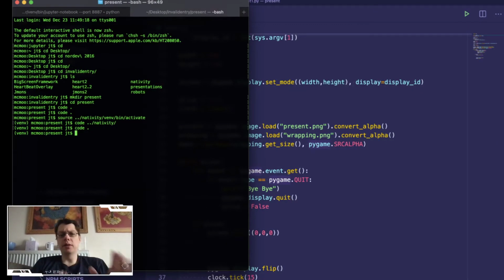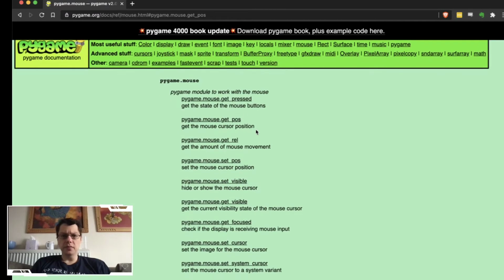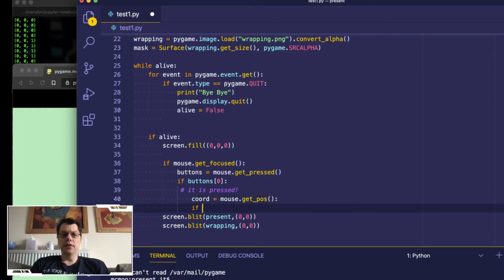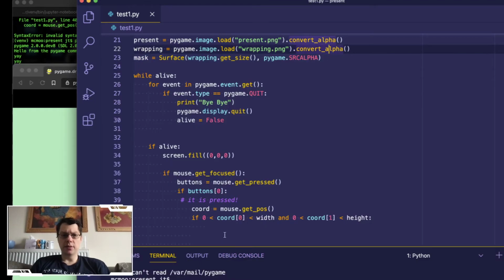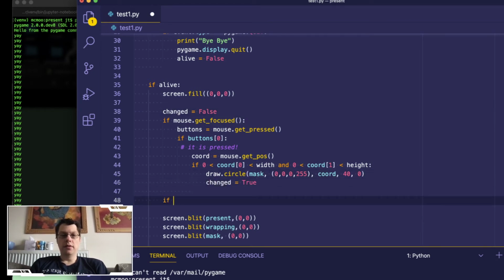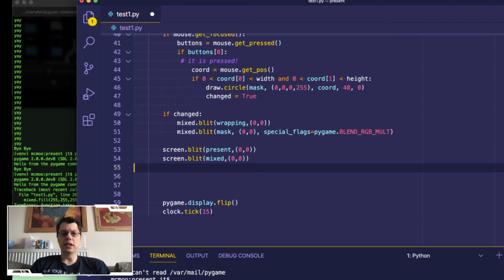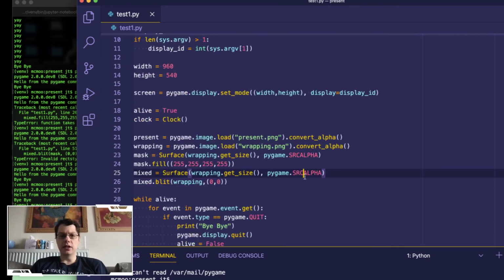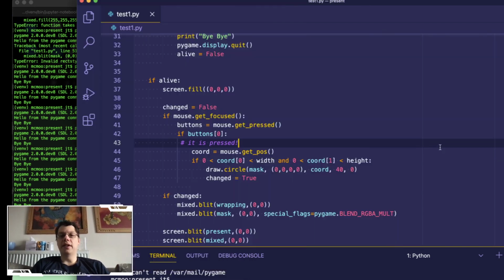Advent 24: Unwrapping presents with mask layers in pygame!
This can be incorporated into a mini game or level rewards to make those elements feel a little more interactive.  This one here is little hacky, but should give you some ideas about how you can incorporate that into your own projects.

Basically have two pre-rendered layers, then blit the present on, followed by manipulating one of them to be a transparancy mask: I do that by making an intemediate layer which is alpha multiplied onto the wrapping one before being blitted.

Python and Pygame is super easy way of writing games for any level of programmer and I really recommend checking it out.